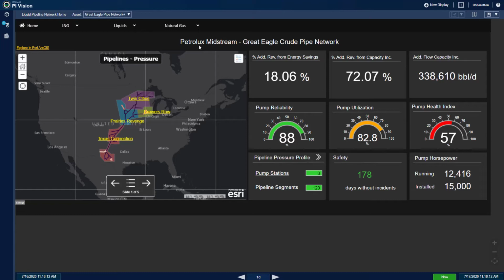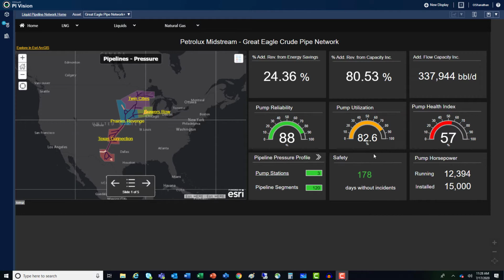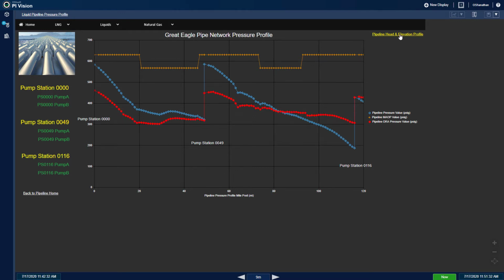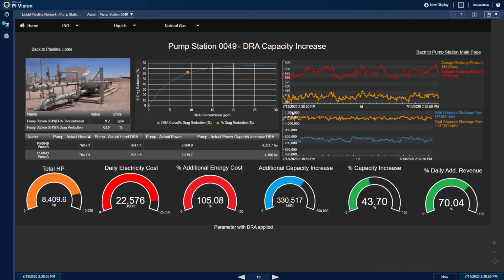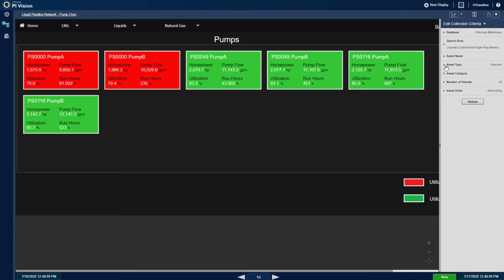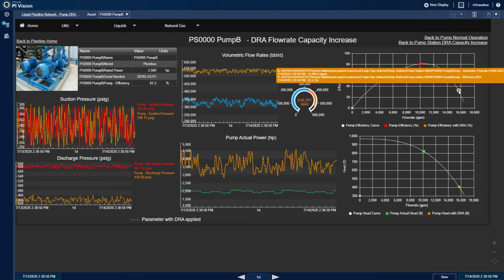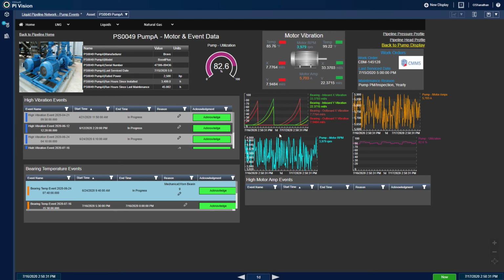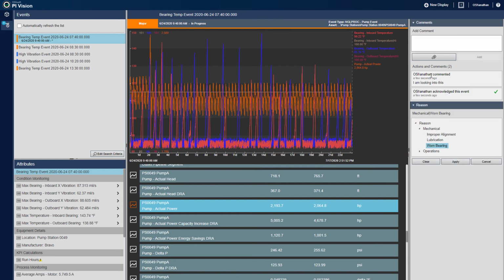OSIsoft PI Vision Demo: Oil Pipeline with Drag Reducing Agent Monitoring & Optimization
This video illustrates the capabilities of OSIsoft’s PI Vision to monitor and optimize the operation of a crude oil pipeline injected with Drag Reducing Agent (DRA).